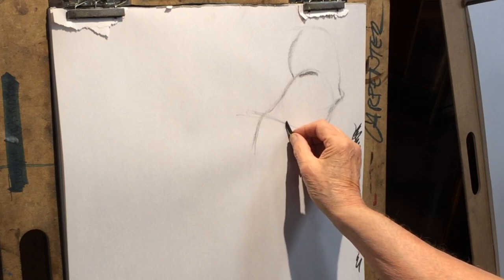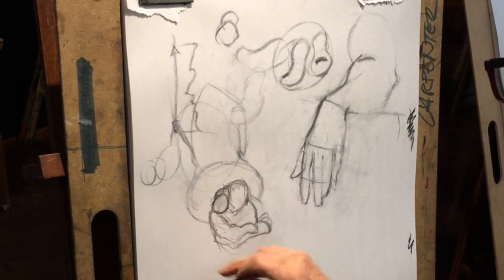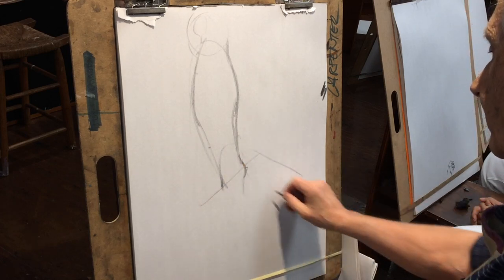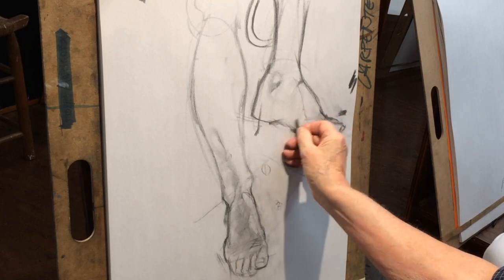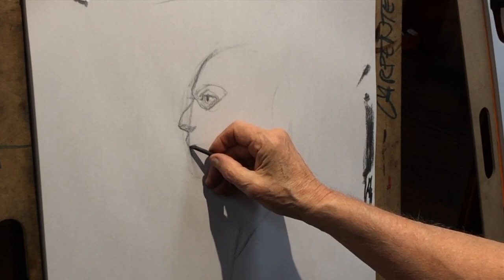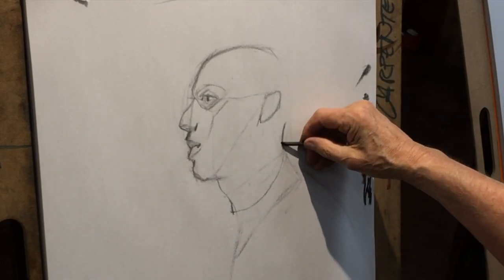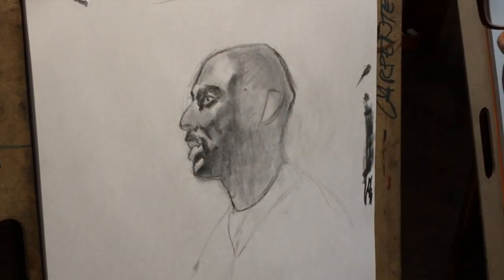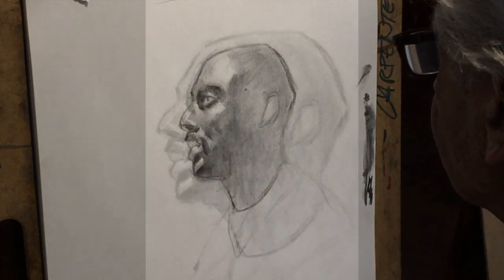Advance Your Art With Steve Carpenter - Preview - 2100 - Charcoal - Hands and Feet - Male Portrait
In this video Steve provides tips on how to render hands and feet and does a quick demonstration of how to construct a portrait in profile.